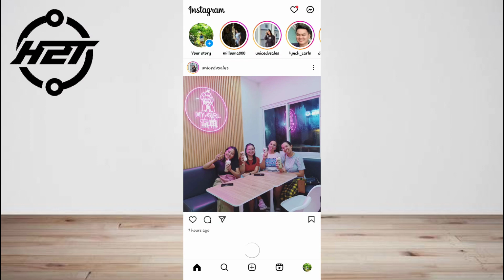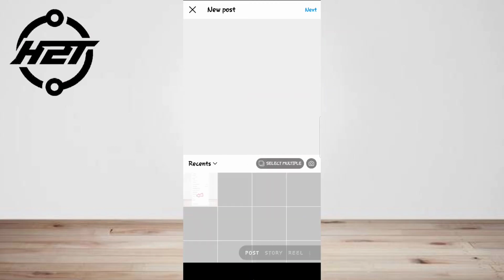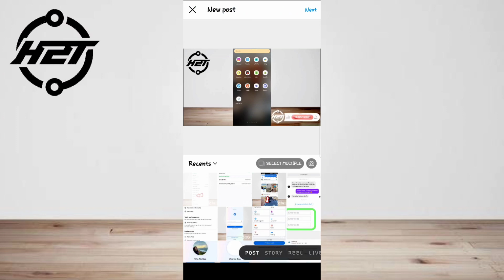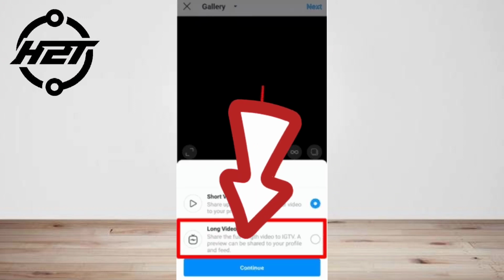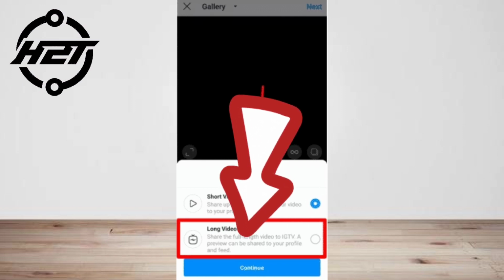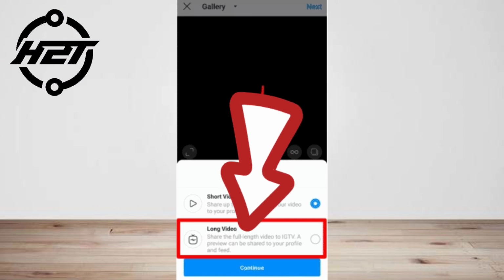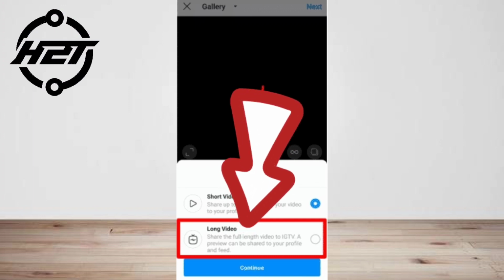How to Use Instagram's IGTV for Longer Videos 2025